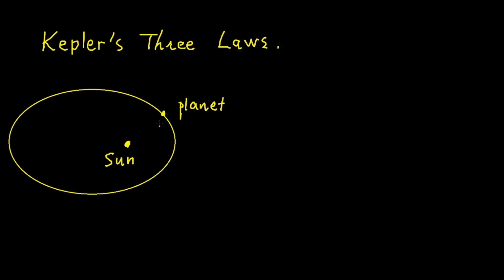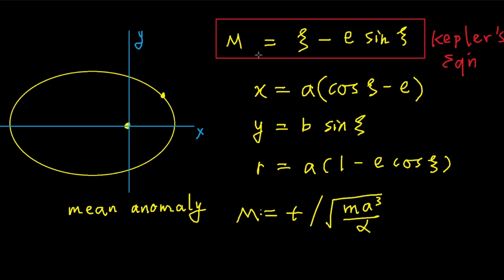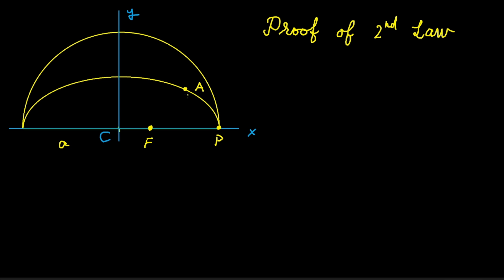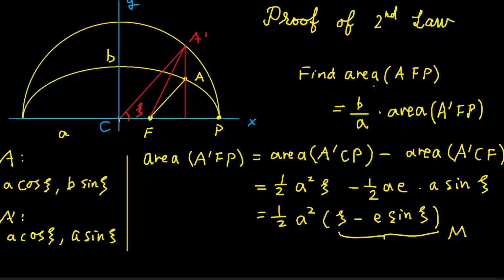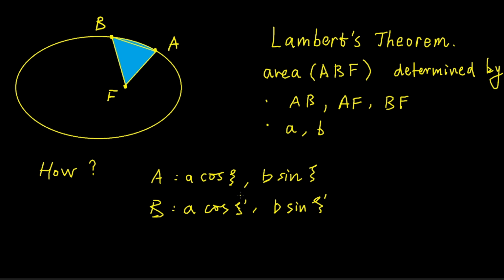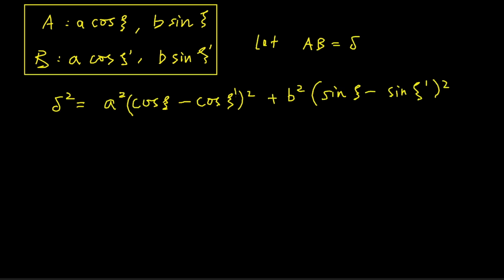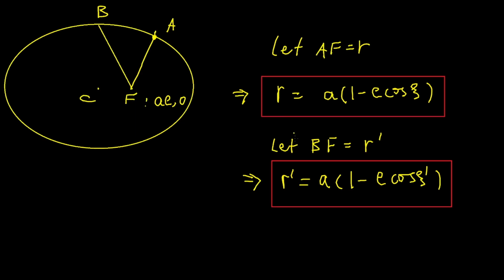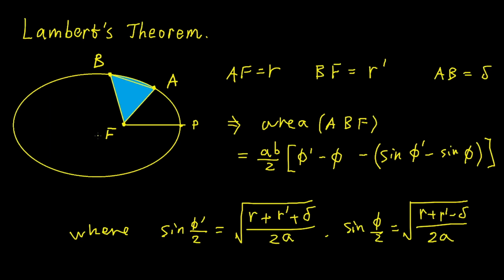The Geometry of Kepler's Problem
Errata: Final summary of Lambert's Theorem: in both expressions of sin(phi'/2) and sin(phi/2), the factor of 1/2 on the right-hand side should be outside of the square root sign.

00:00 - 01:05 Kepler's Three Laws
01:05 - 02:45 Proof of the 3rd Law
02:45 - 05:26 Proof of the 2nd Law
05:26 - 11:57 Lambert's Theorem (formula at the end)